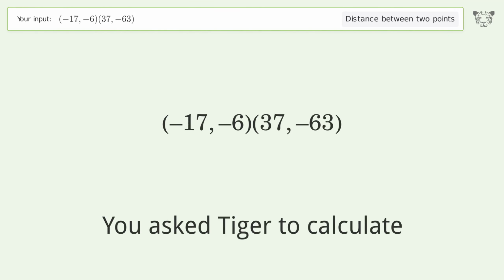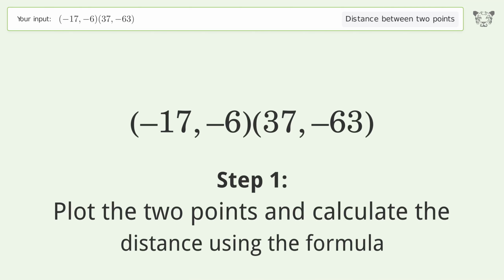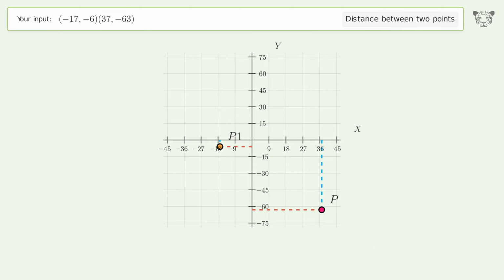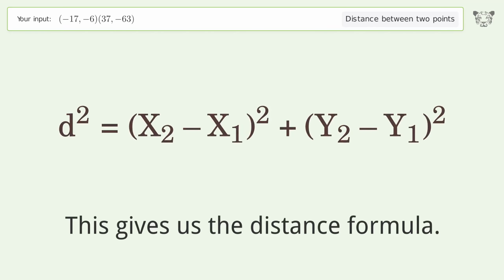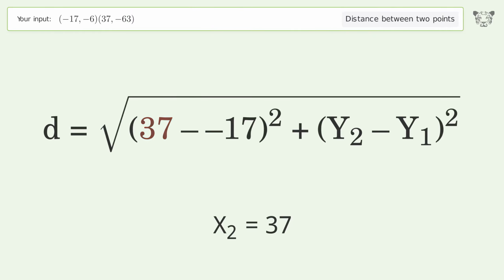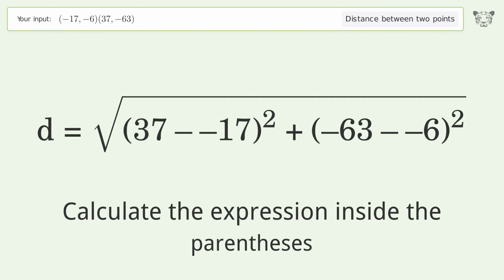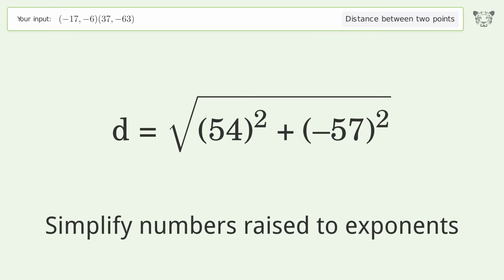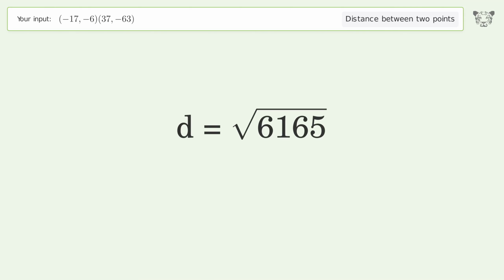Find the distance between two points p1 (-17,-6) and p2 (37,-63): Step-by-Step Video Solution